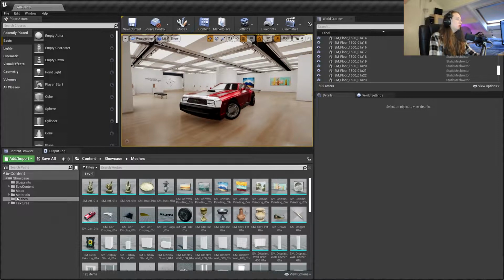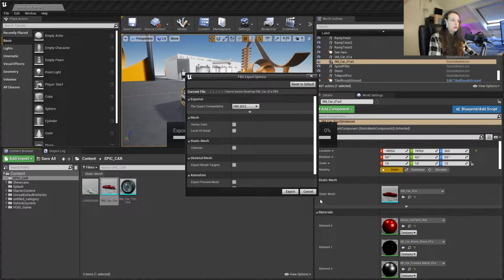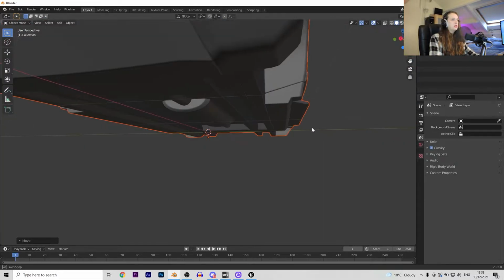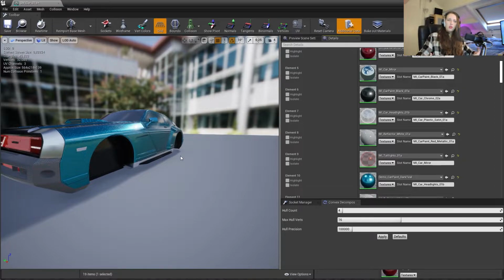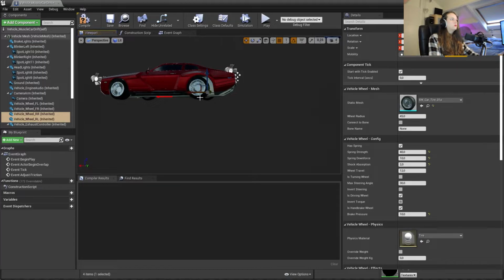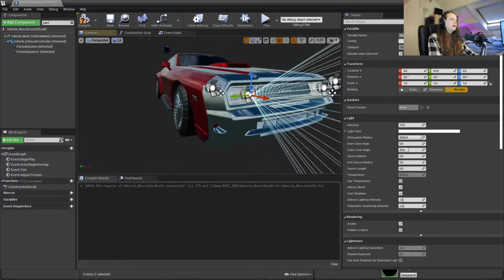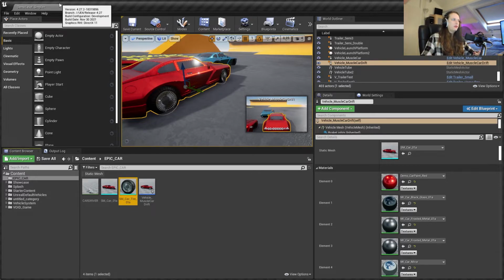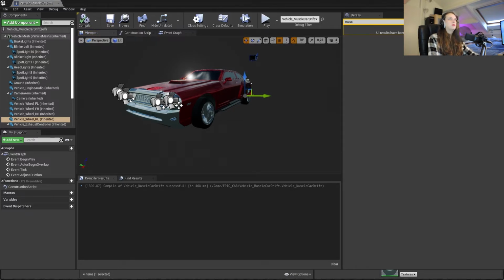It's easy with AVS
One of my subscribers asked how to do it... this is for you Canal da Foto